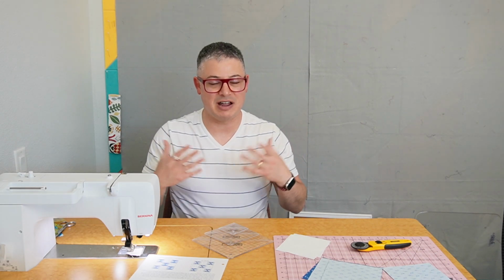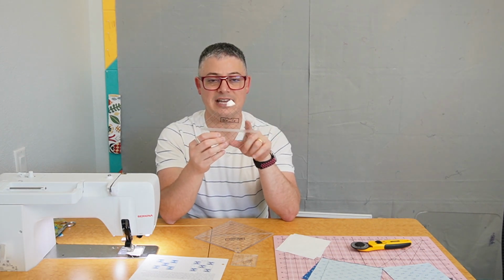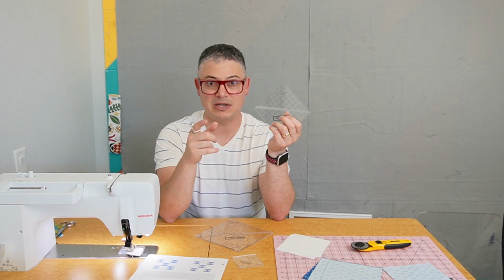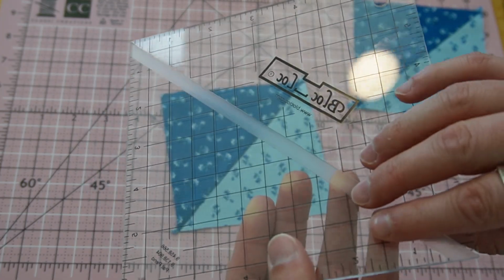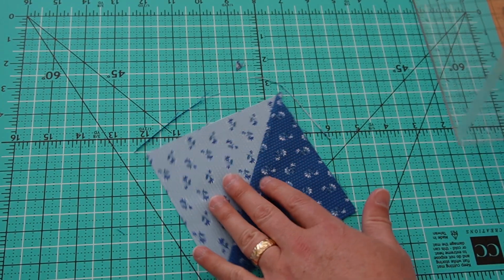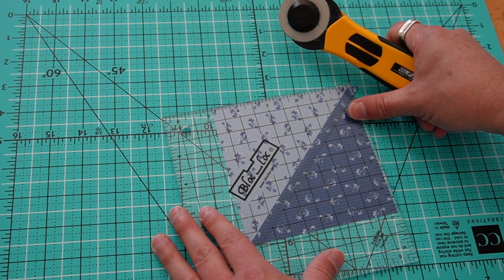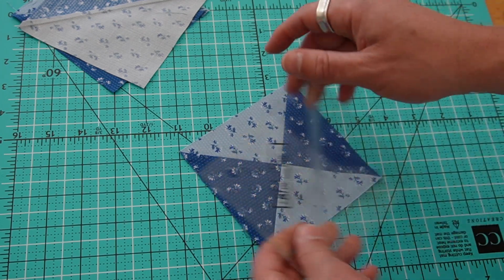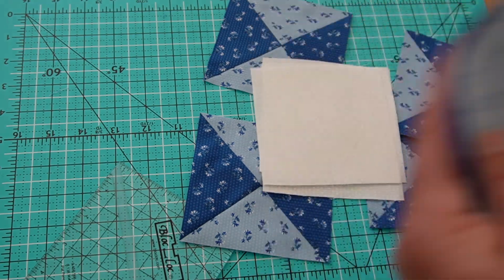Connecting Threads BOM Amherst with Bloc-Loc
Hey all,

As most of you know, I help out with content for the Connecting Threads BOMs. This Amherst BOM is full of some beautiful Exclusive Afternoon Tea fabrics and lots of half square triangles.  I'm not a huge fan of a half square triangle but the Bloc-Loc rulers make me love them a little more. These rulers are make to help square up your half square triangles to the perfect sizes.  I love the 3 pack of rulers that will help you get those perfect size blocks up to 6.5 inches.

I hope you are enjoying the BOM!  Don't forget to post photos in your Amherst Block of the Month Facebook group.

Happy Stitching,
Adam